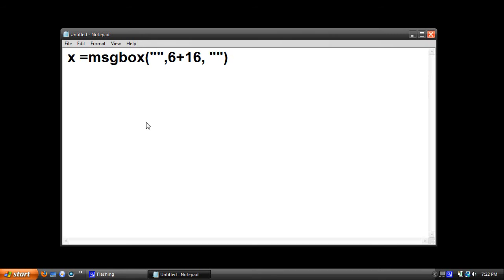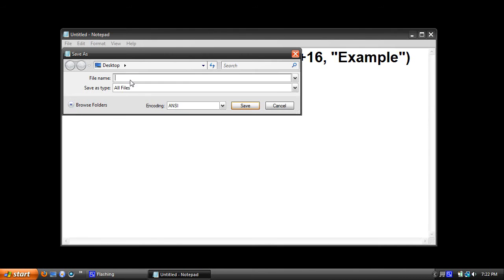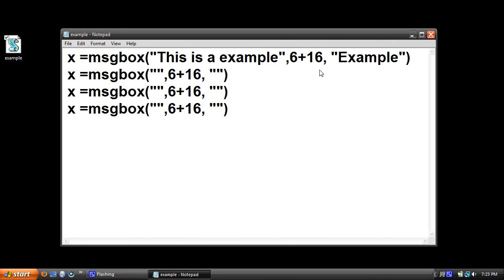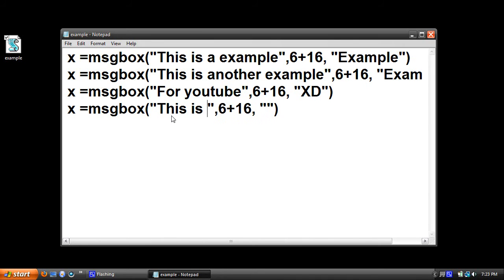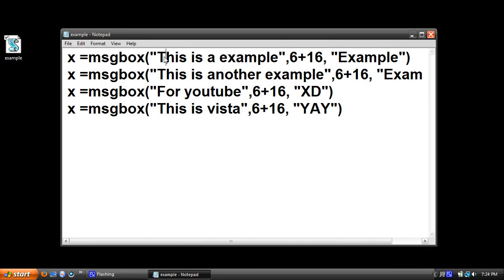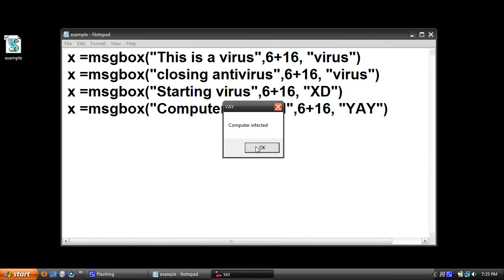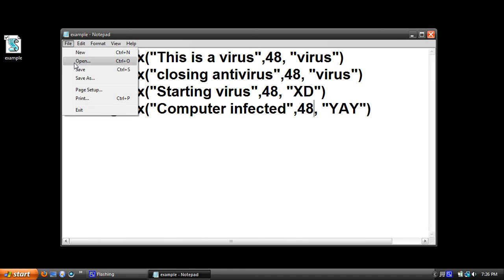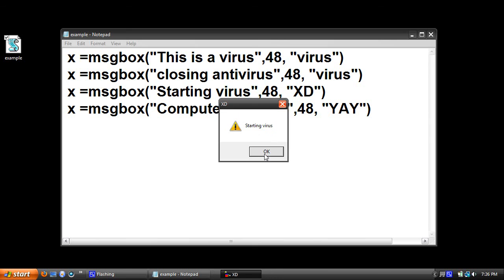Notepad tricks (PART 1): How to make a annoying pop up that looks like a virus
How to make a popup that looks like a virus. You can use it to make you friend think they have a virus or for tutorials.
code: x =msgbox("message here",6+16, "title here")

Messege icons and buttons code for number between the commas
0 ok button
1 ok and a cancel button
2 abort, retry, and ignore buttons
3 yes, no, and cancel buttons
4 yes and no buttons
5 retry and cancel buttons
6-15 ok button
16 an icon of a ERROR sign, a circle with a cross on it and a ok button
32 an icon of a QUESTION mark sign "?" with a ok button
48 an icon of a WARNING sign, a triangle with a "!" on it and a ok button
64 an blue information icon